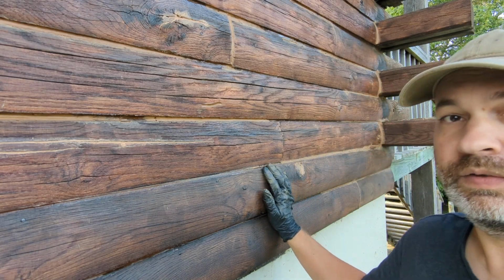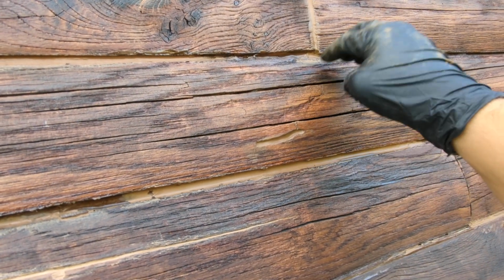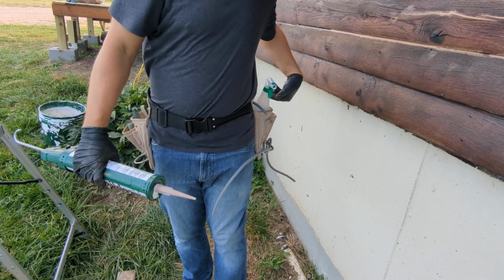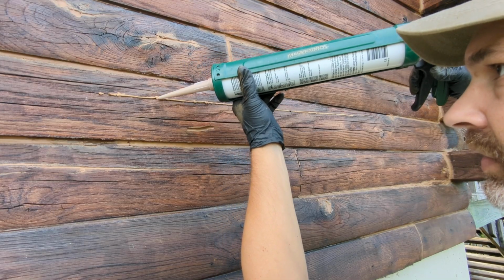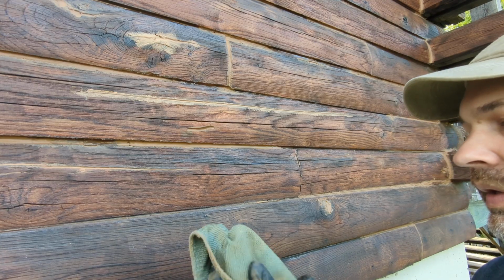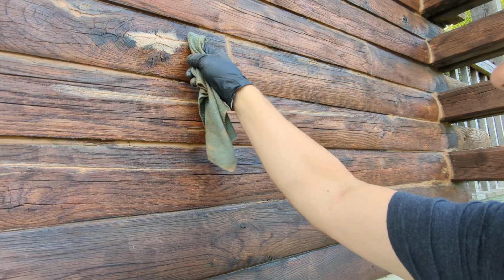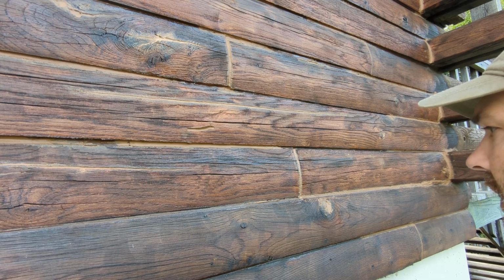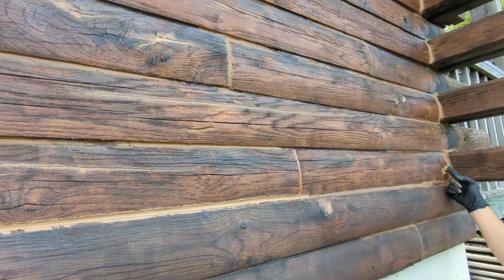Back at some chinks and checks caulking on log home